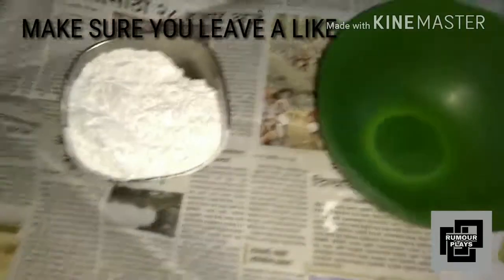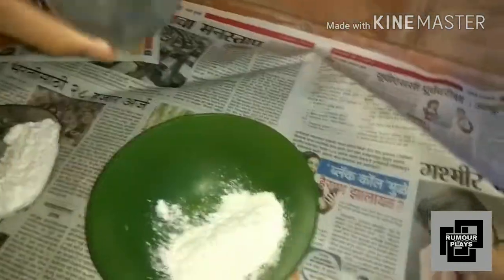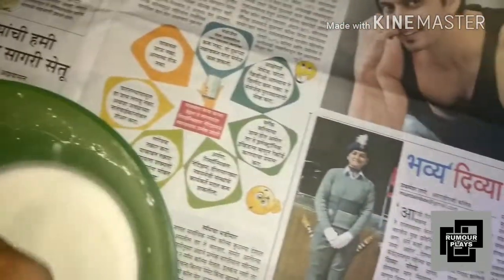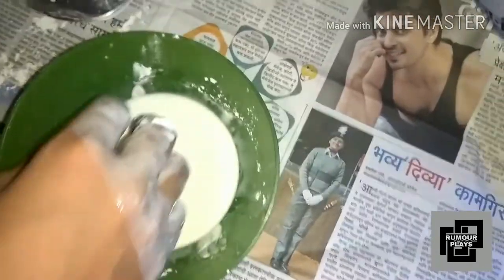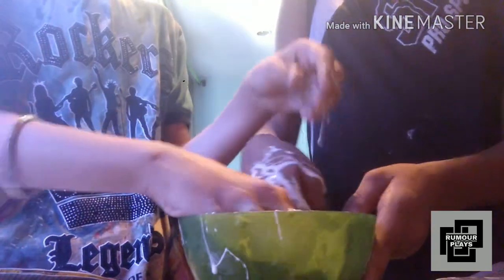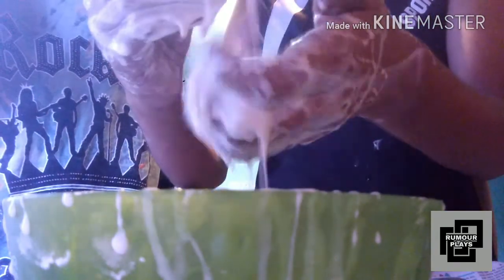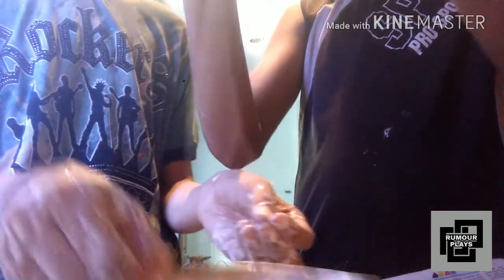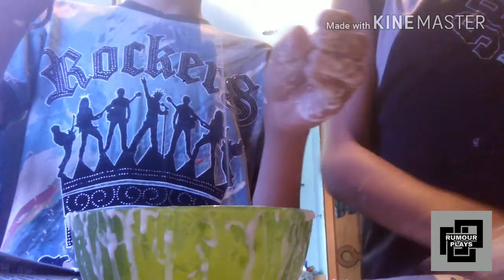We made a OOBLECK within 8 min!!!!!! | Ft. Luck's .(oobleck- non Newtonian fluid)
Hey there we use corn starch and water to make OOBLECK hope you loved it!!